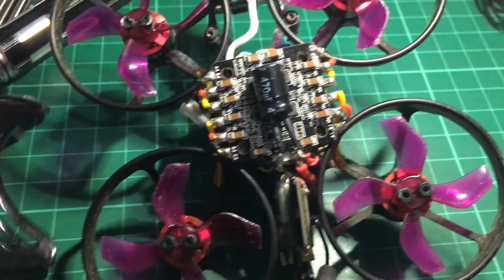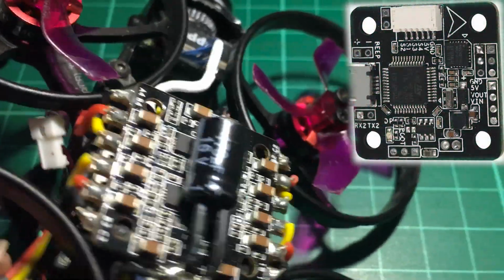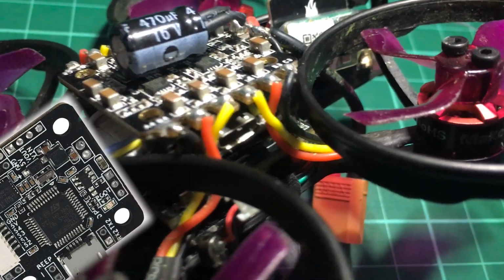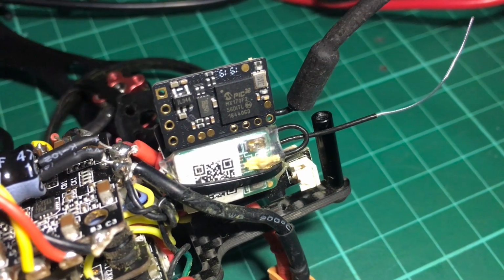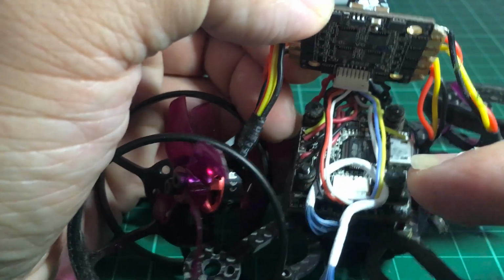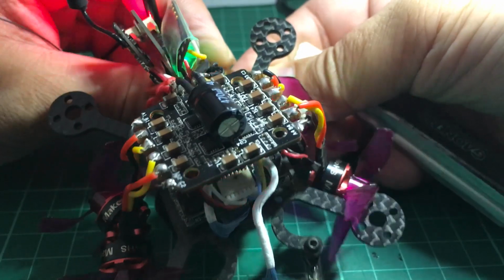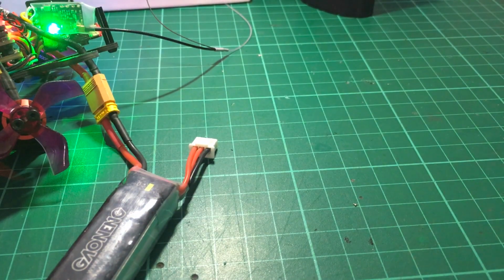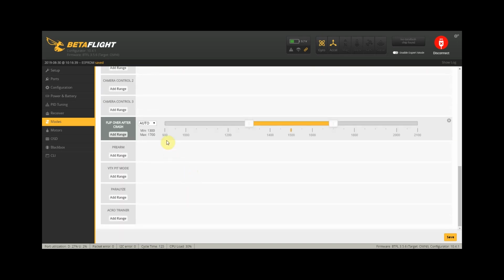Going Long Range with the Armor 85 HD | TBS Crossfire Upgrade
Loving the Armor 85 HD more than I expected, but probably my biggest gripe is the XM receiver. I guess for its intended purpose, the XM is more than enough, and you can also pull out more of the antenna for better range, but why stop there? So I put a TBS Crossfire Nano RX so I could take this for long range flights or for exploring bandos! Check it out!

The Armor 85 HD is still on sale for $129!

DRONES
DropSrc
-TBS Source Two frame
-Helio RC Spring AIO
-Drone Drop Boxcutter Motors 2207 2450kv
-TBS Unify Pro Nano
-TBS Crossfire Nano Rx
-TBS CCD FPV Camera
-OlaFPV VTX Assassin
-Dalprop Cyclone 5051C

Cloud
NewBeeDrone 65mm Cockroach Frame - shopee.ph/punong.bisyonaryo
NewBeeDrone Gold Motors - shopee.ph/punong.bisyonaryo

Runcam 3 Action Cam (Discontinued; get the Foxeer Box 4K instead

We have a lot of projects coming up, so I really appreciate your support on Patreon and using the affiliate links above, because all of the support will help me get those projects off the ground, literally and figuratively! Even just a little adds up if enough people do it. It all helps make and grow the channel and to make more content for you guys.